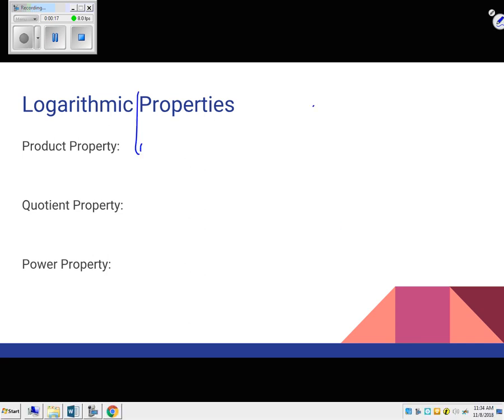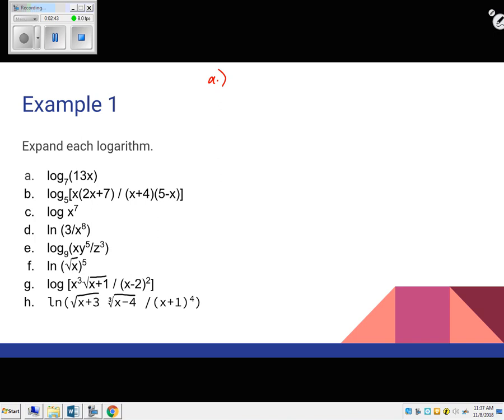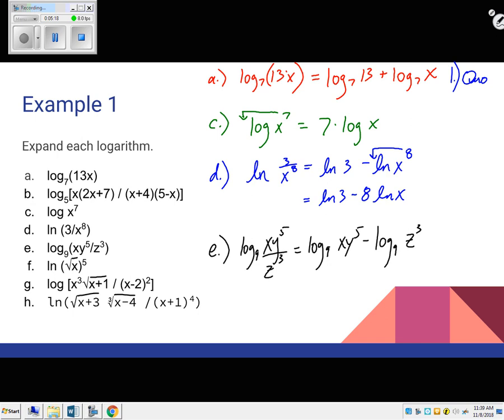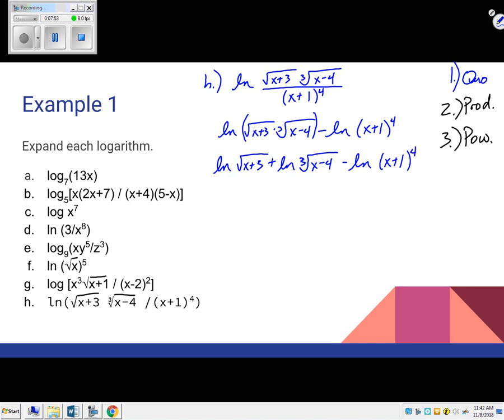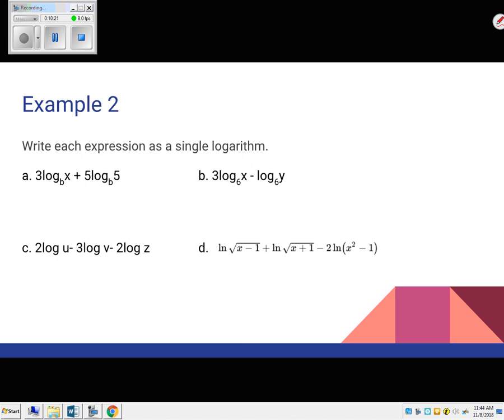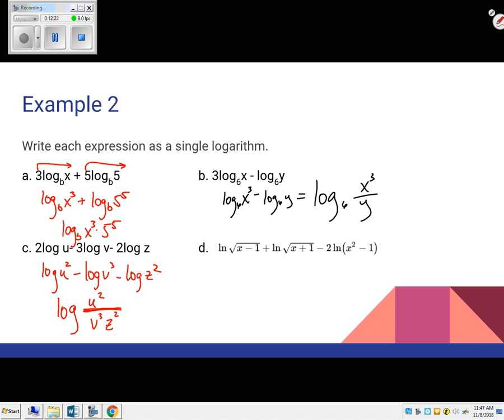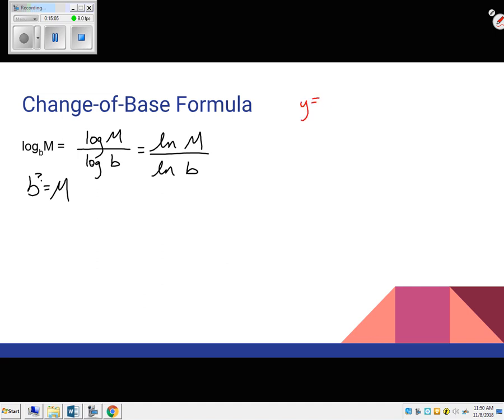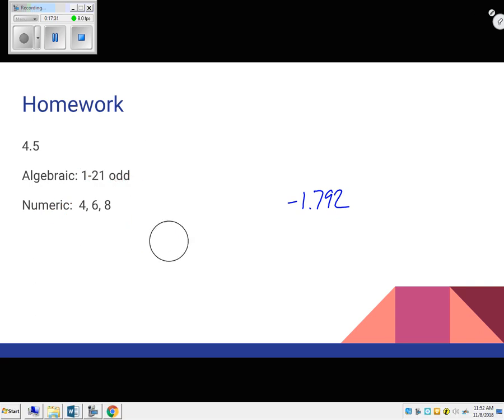Logarithmic Properties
This video covers the three basic log properties, as well as change of base formula.